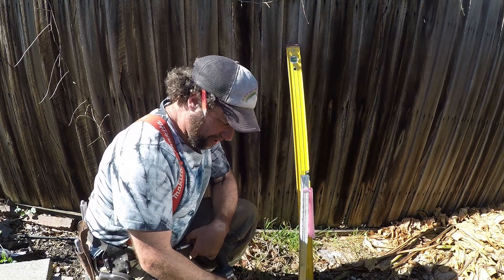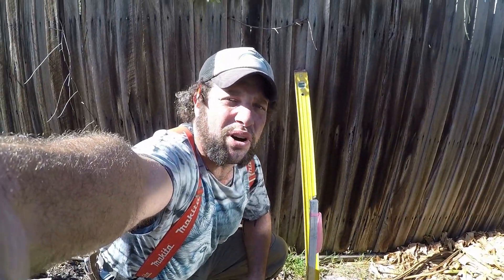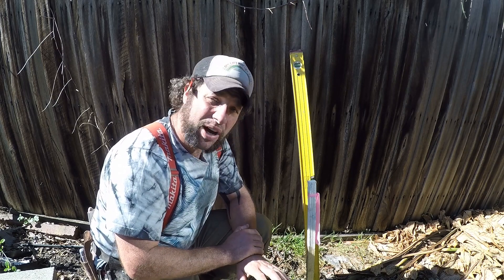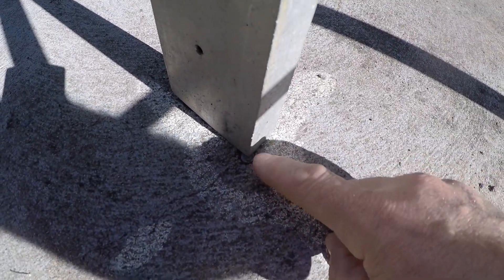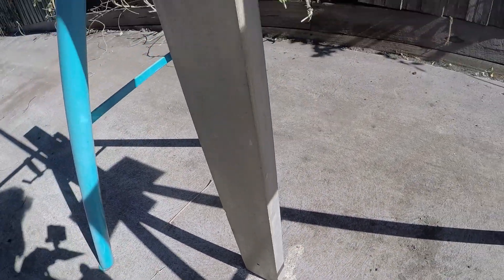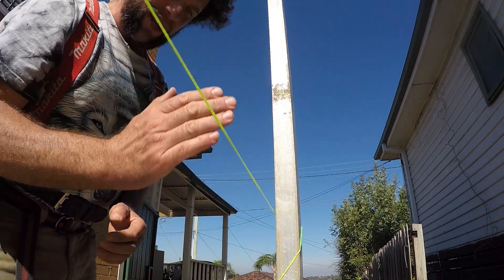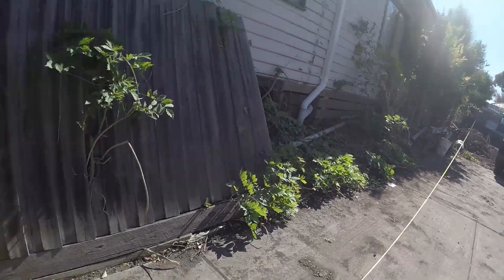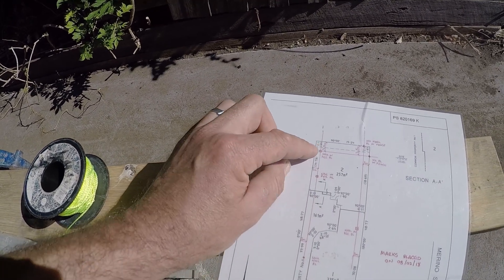Understanding Surveyor Points & how to read their Pegs & the site lay out plan - Part 6 Green Build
Wominjeja team,
Many questions on establishing a site and the surveyors points along with the surveyors plan. NEVER use you fence as a datum if it hasn't been checked and marked by your land surveyor, ALWAYS use the points and positions on the surveyors plan and run lines from these.
Once this is done then you can measure and transfer from your lines to your hurdles.